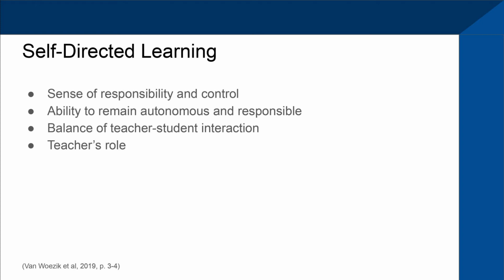Creative Leadership 1/3: Open Space and Self-Directed Learning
Part one of three of my final project for the ORGL 605: Imagine, Create, Lead class at Gonzaga University.

References for the whole series:
Enlow, B., Popa, A. (2008). Developing moral imagination in leadership students. Journal of Leadership Education 7(2):24-30.

González, J. C., Portillos, E. L. (2012). Teaching from a critical perspective / Enseñando de una perspectiva crítica: Conceptualization, reflection, and application of Chicana/o Pedagogy. International Journal of Critical Pedagogy 4(1):18-34.

Greenleaf, R. K. (1998). The power of Servant Leadership. San Francisco, CA: Berrett-Koehler.

Heifetz, R., Grashow, A., Linsky, M. (2009). Chapter 2: The Theory behind Practice. The practice of Adaptive Leadership: Tools and tactics for changing your organization and the world. Harvard Business School publishing corporation.

Herrington, N. (2006). Open Space conferences: A new way of working. Management in Education 20(5).

Shamir, B., Eilam, G. (2005). “What’s your story?” A life-stories approach to authentic leadership development. The Leadership Quarterly 16:395-417.